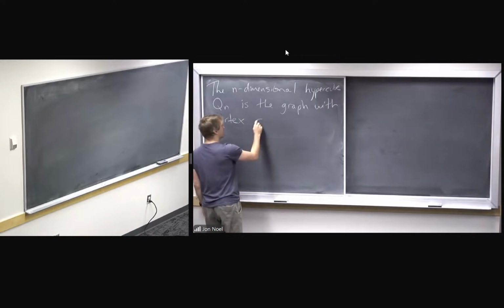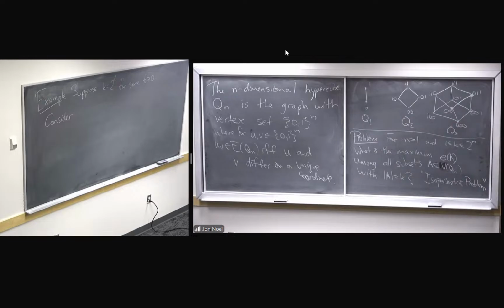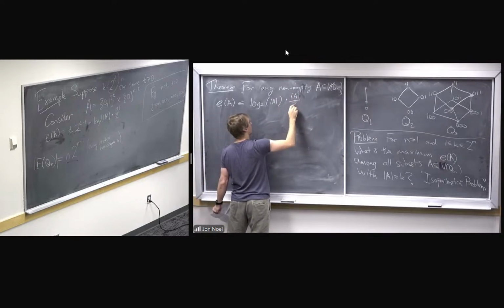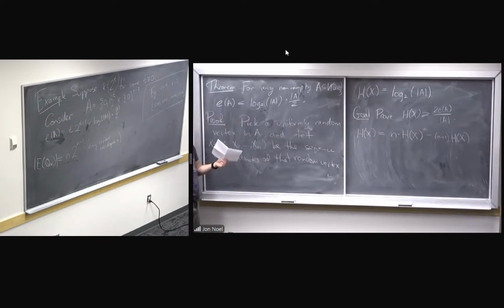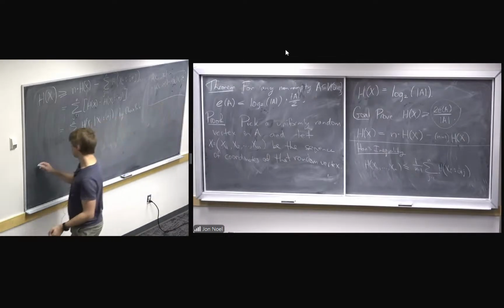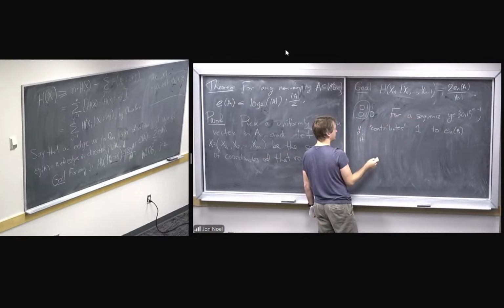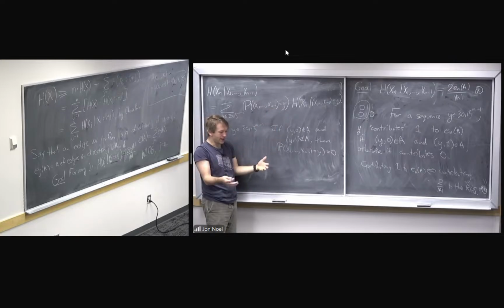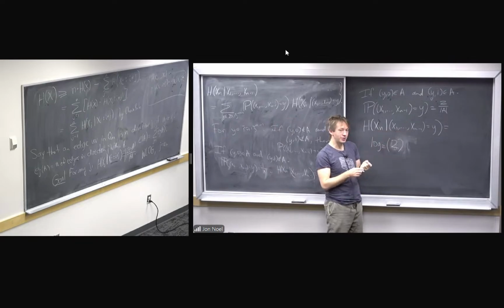Extremal Combinatorics Lecture 33: Edge Isopermetric Inequality in the Hypercube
The topic of this lecture is a proof of the Edge Isopermetric Inequality in the Hypercube using entropy. Lecture notes for this topic can be found